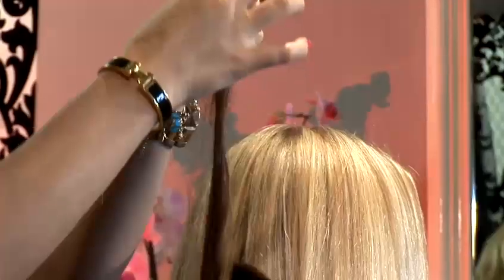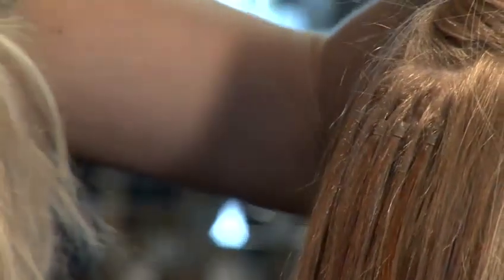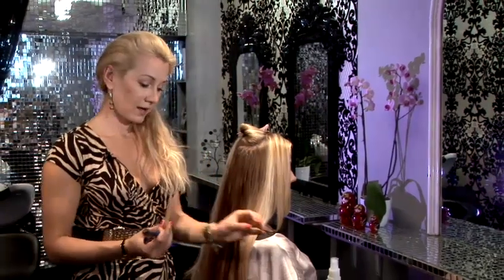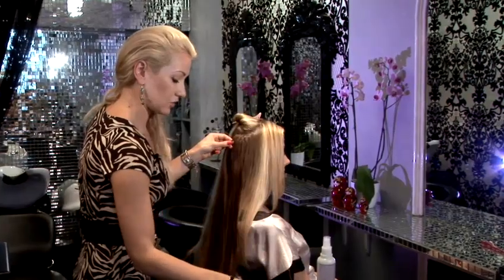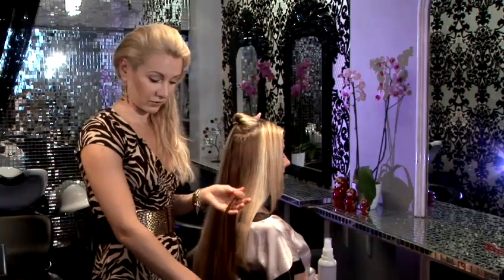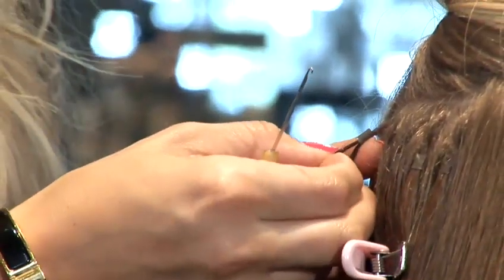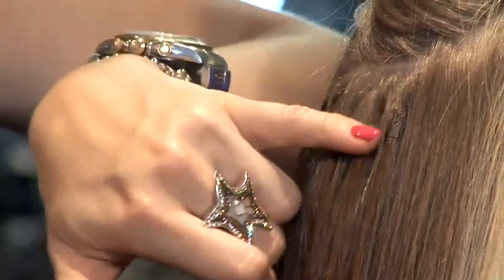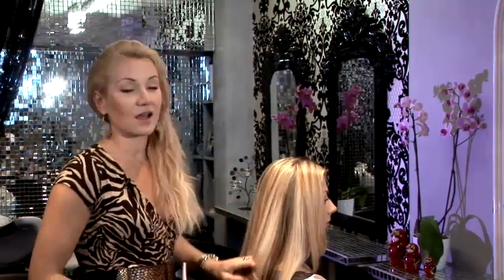How To Tighten Up Microring Extensions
This guide shows you How To Tighten Microring Hair Extensions